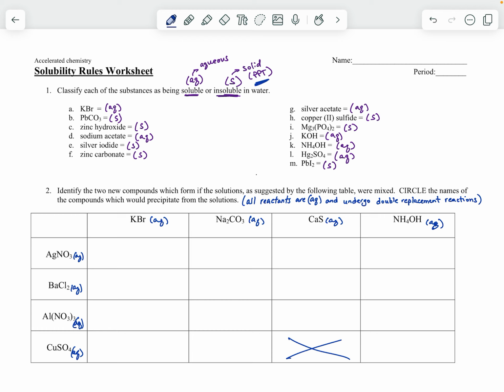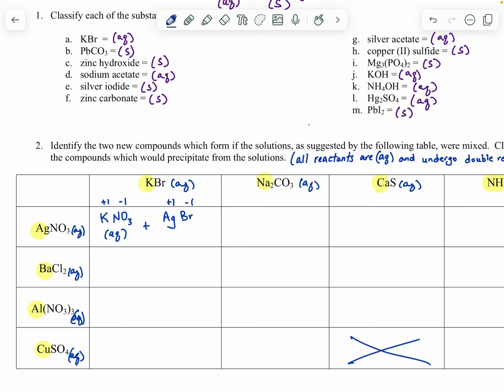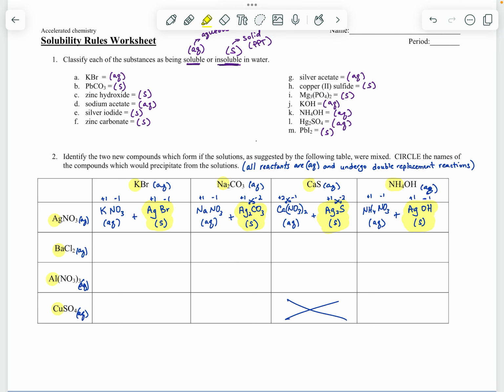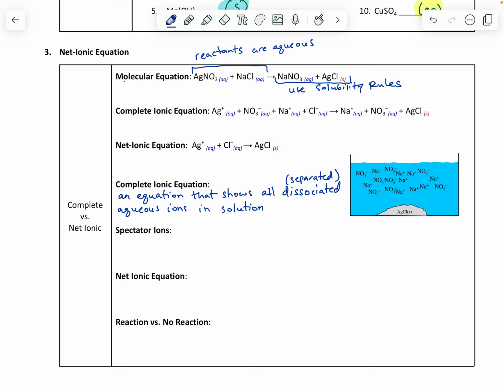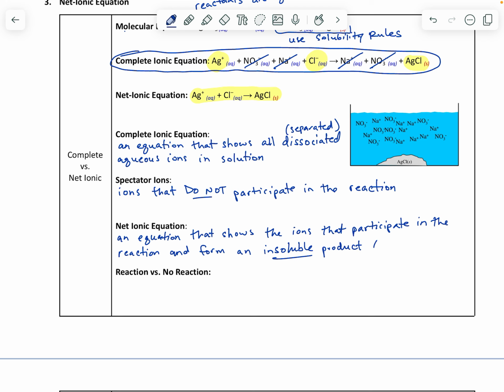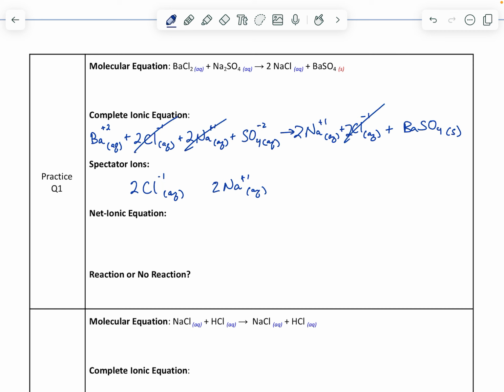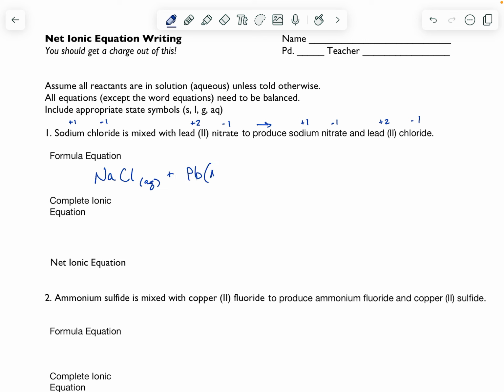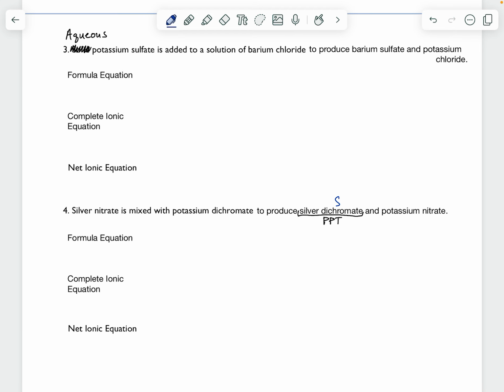Solution Reactions and Net Ionic VIDEO NOTES